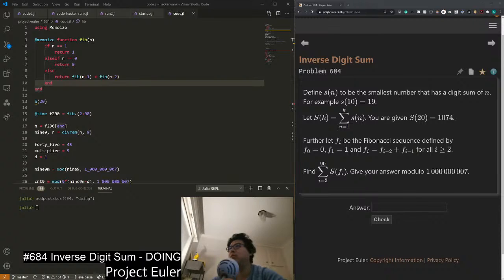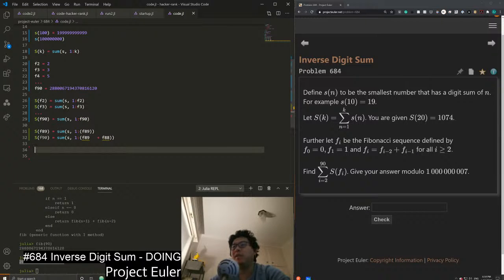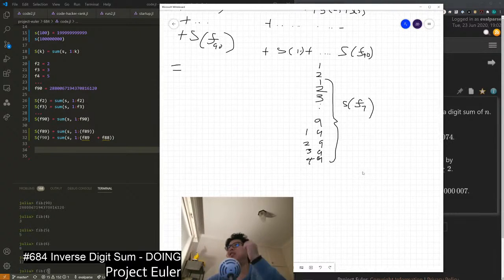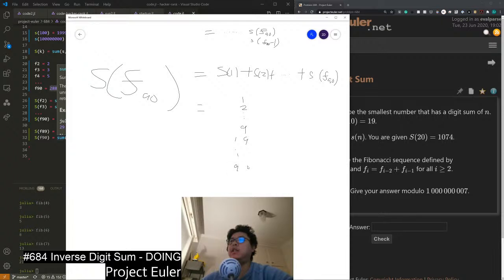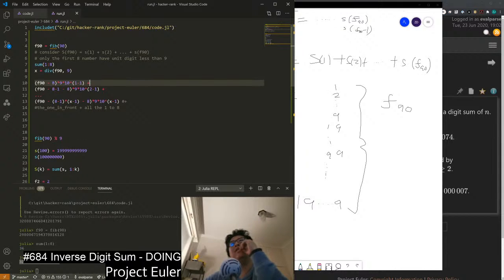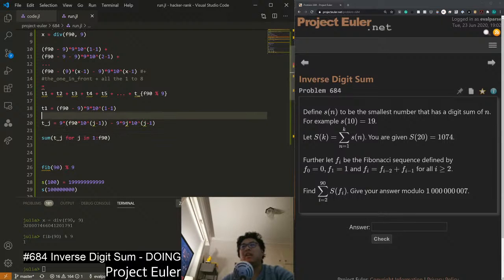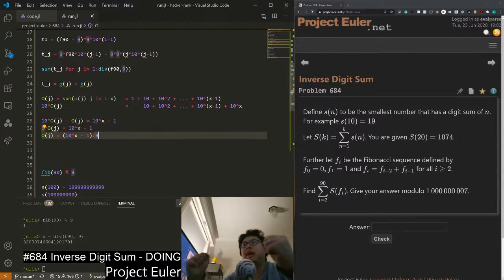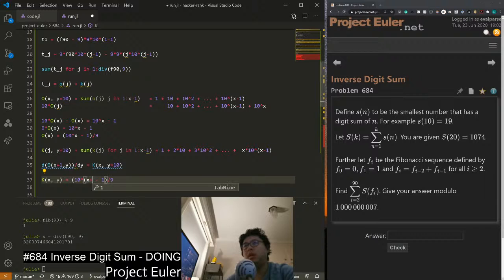Coding Challenges: Project Euler | Give me hints + solve it together